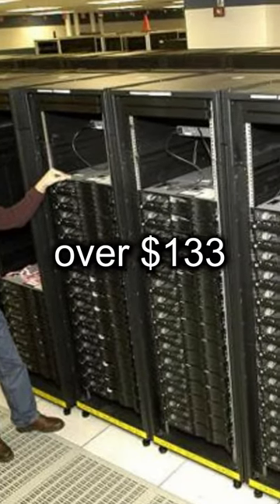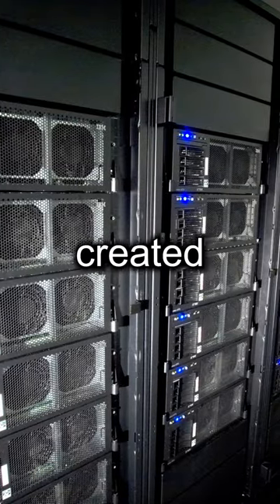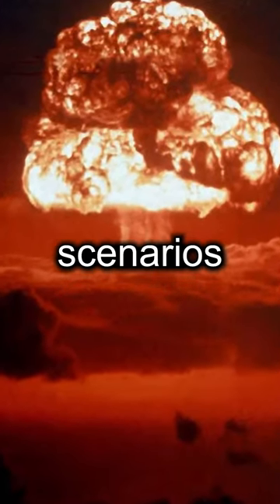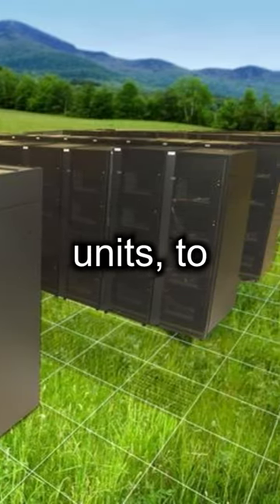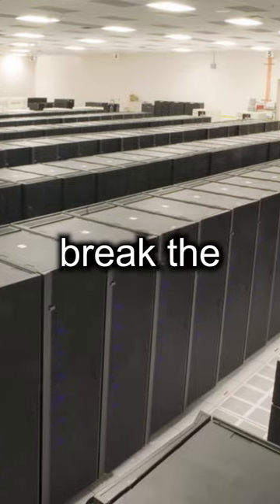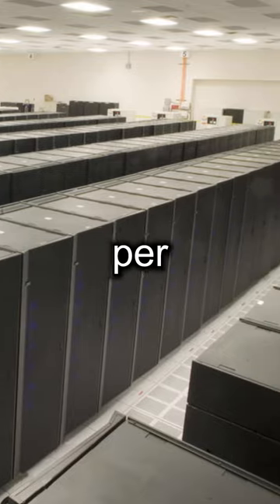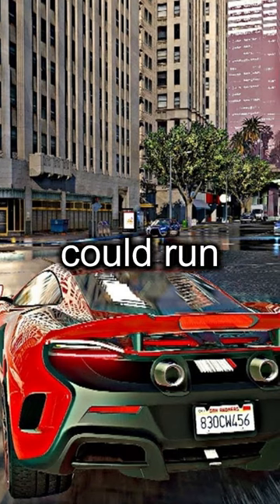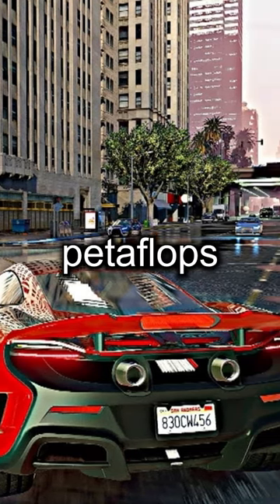the worlds most EXPENSIVE pc...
The roadrunner PC was a super computer designed by IBM that was insanely fast!

Nobody likes drinking Aged Milk, but you can enjoy watching it. We strive to bring you interesting documenatries about a variation topics like business, finance, history, and popular culture.

The most expensive computer ever is likely the IBM Roadrunner, which was built for the U.S. Department of Energy's National Nuclear Security Administration in 2008. The cost of the supercomputer is estimated to be around $133 million. The IBM Roadrunner is a hybrid computer that uses both conventional CPUs and graphics processing units (GPUs) to perform calculations, and it was the first computer to break the petaflop barrier (a thousand trillion calculations per second). It was used for research in nuclear weapons simulation, and is currently retired.